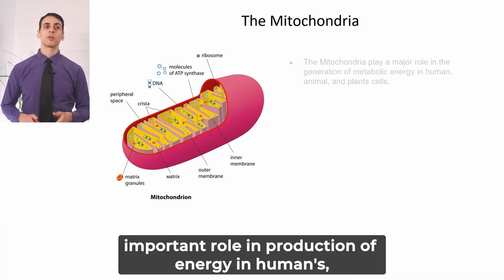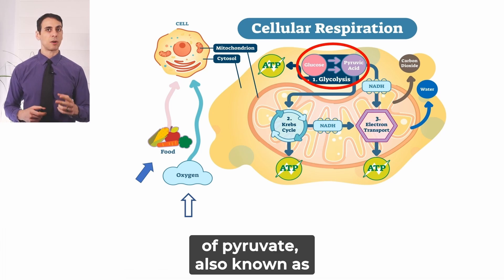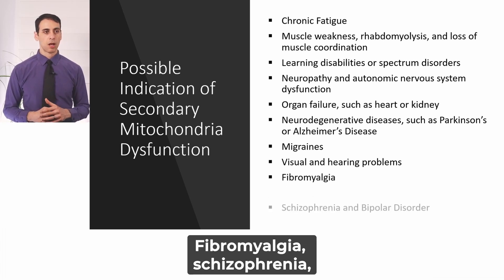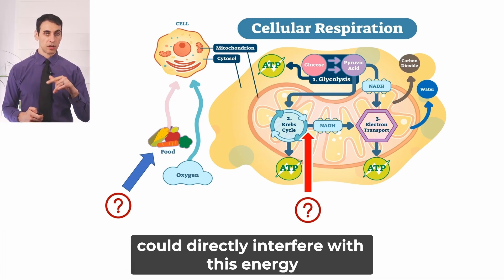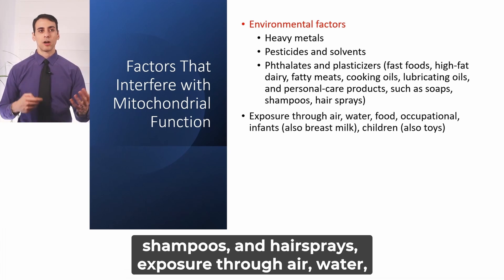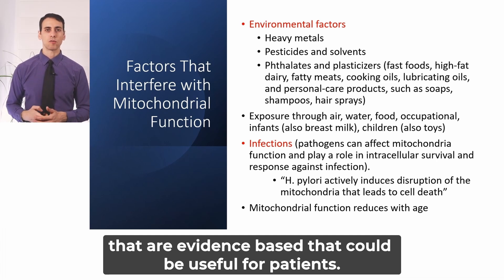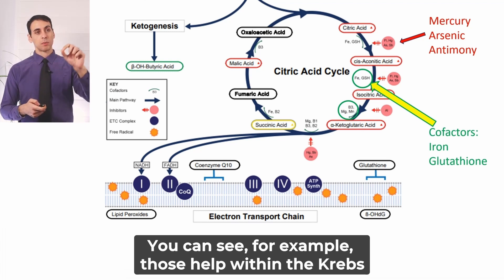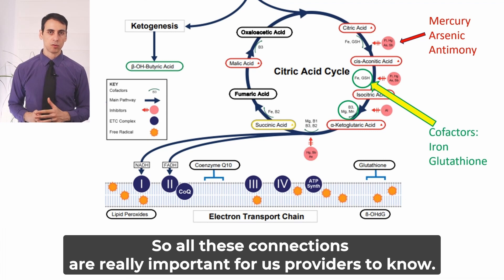What Causes Mitochondrial Dysfunction?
Mitochondria, known as the cell's "powerhouses," generate ATP, the primary cellular energy source. Dysfunction leads to reduced energy production, affecting cell and tissue function, implicated in various health conditions. Dysfunctional mitochondria contribute to oxidative stress, damaging cells and triggering inflammation. Addressing mitochondrial dysfunction is crucial for cellular health and preventing health issues. Heavy metals, pesticides, infections, and certain drugs can cause dysfunction through oxidative stress, disrupting cellular processes and compromising energy production. Metals like lead, mercury, and cadmium interfere with electron transport, generating ROS and damaging mitochondrial DNA. Pesticides disrupt mitochondrial membranes and enzyme activities, while infections impact function through direct damage or inflammatory responses.

American Academy of Functional Health is an educational organization that provides comprehensive, clinical, online, and self-paced Functional and Nutritional medicine programs.

The Academy of Functional Health